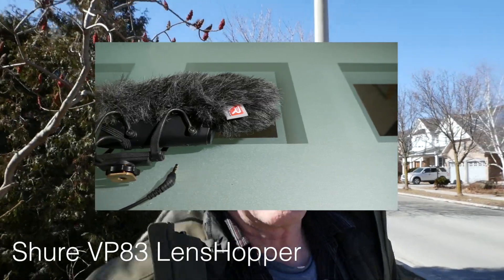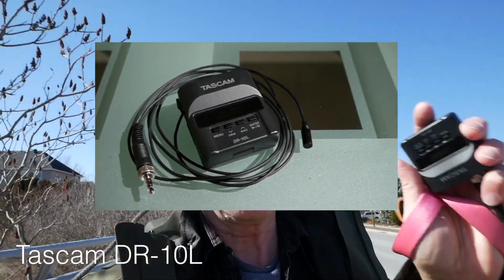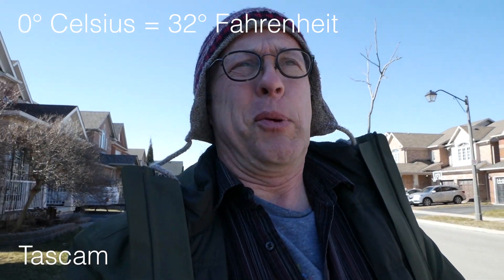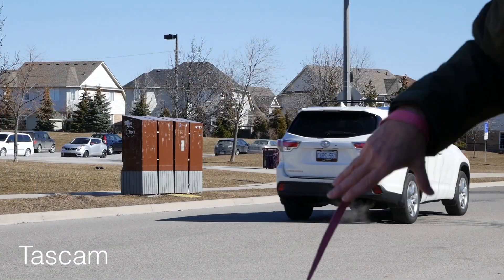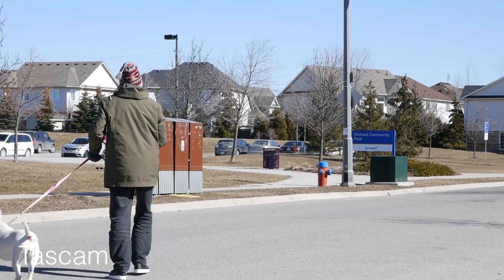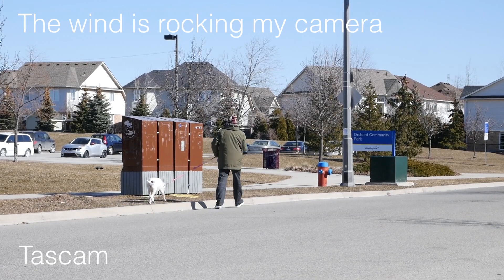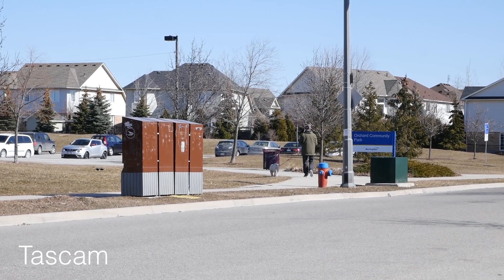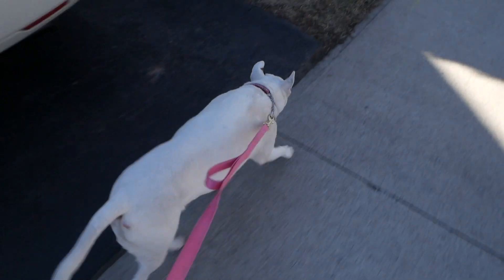BEST VLOGGING AUDIO?-Tascam DR-10L vs RODE NTG2 shotgun and Shure VP83 Lenshopper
093- My vogging life was almost complete. The only thing I was missing was a 'wireless' mic so I could record dialogue away from the camera. Good wireless lavs are REALLY expensive and not worth it for me. Then I discovered the Tascam lav, self-contained, recording mic. Just have to keep learning how to use it.

Lighting- Lowel Tota light (the one I've had since 1991)
Sound- RODE NTG-2 boom mic
XLR to mini converter- BeachTek DXA-2T
Shure VP83 Lenshopper
Tascam DR-10L